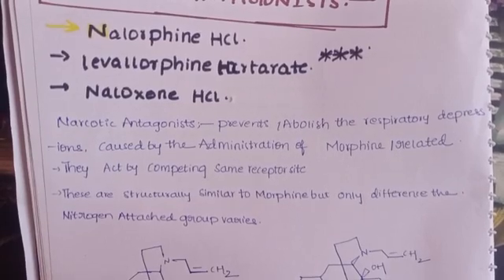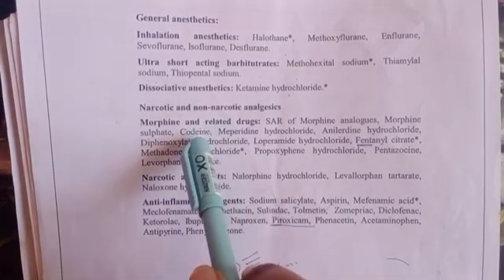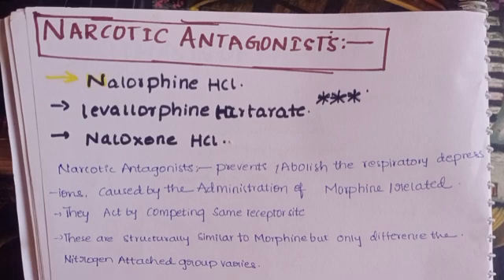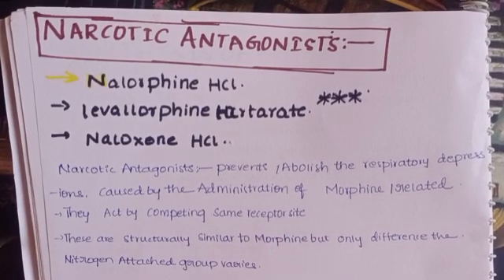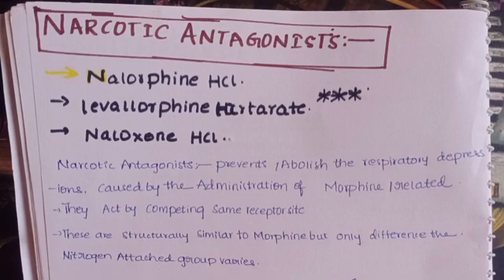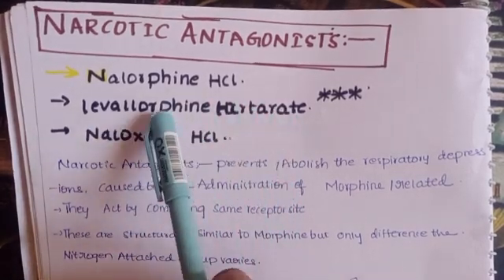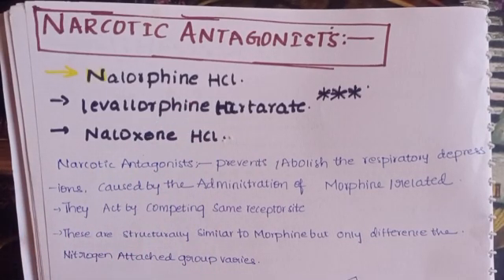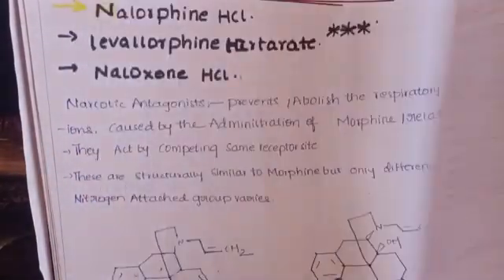NARCOTICS antagonist in Medicinal chemistry:1 with structures in Telugu important Q/A#2M,5M,10M